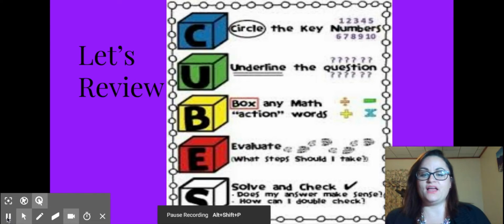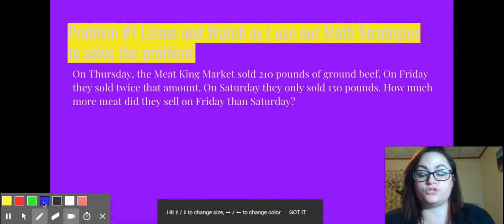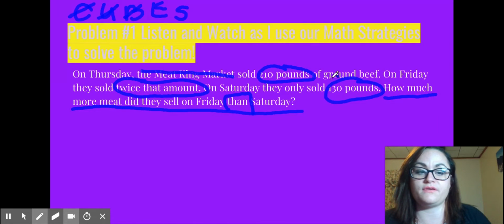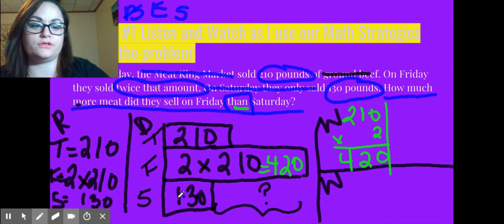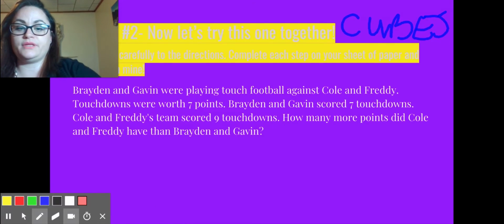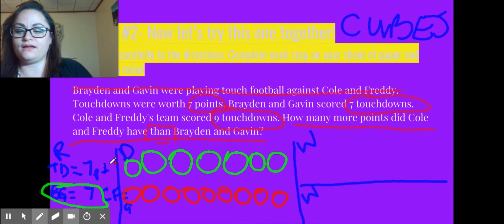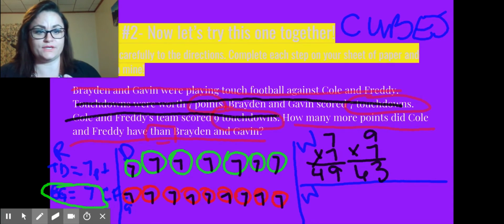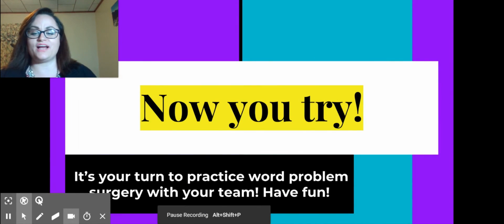Word Problem Surgery Castify